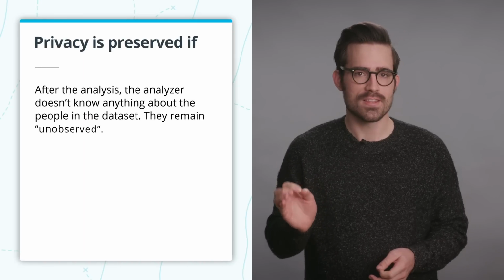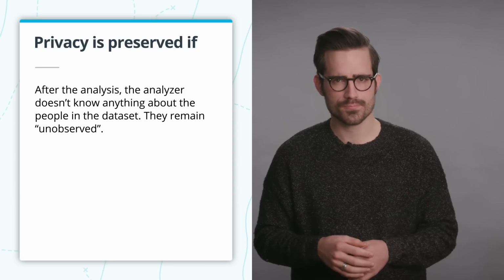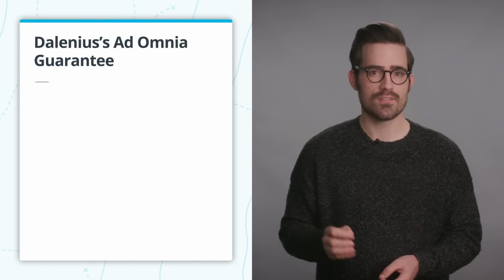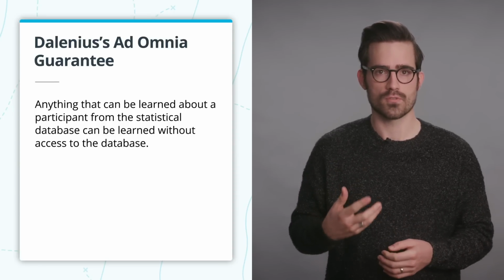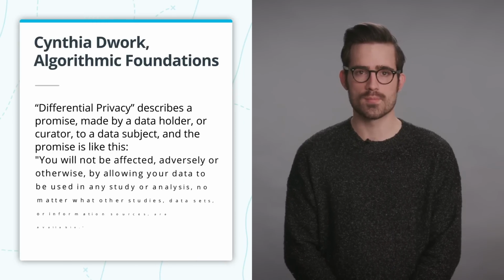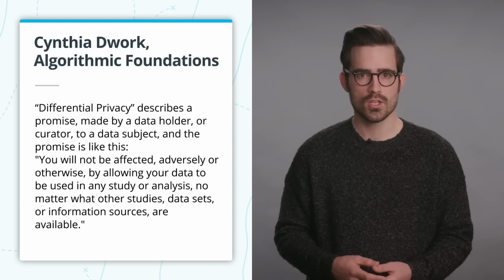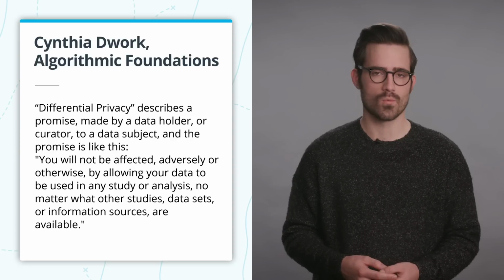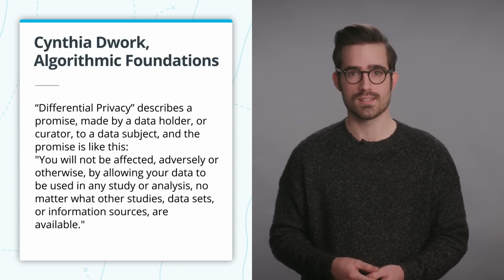L1 03 What Is Differential Privacy-